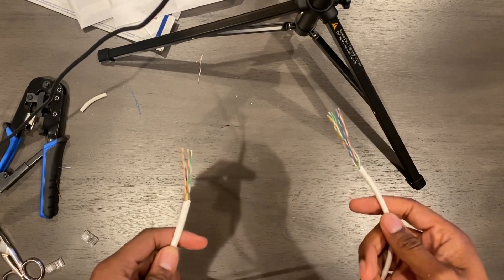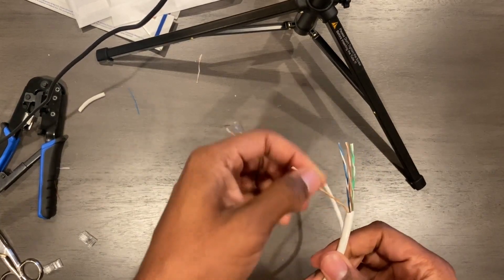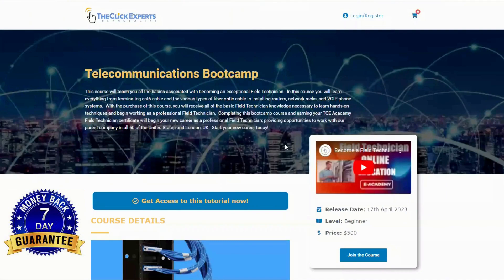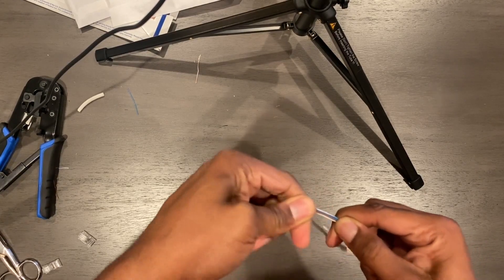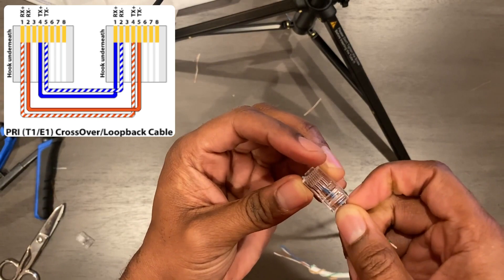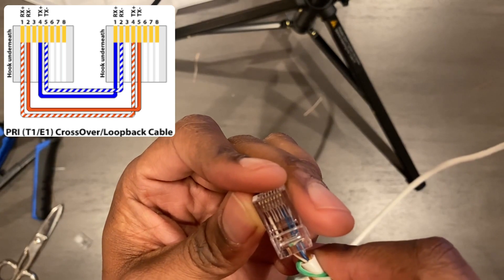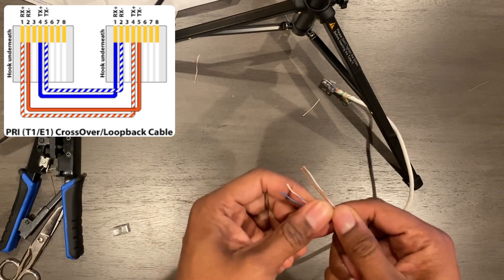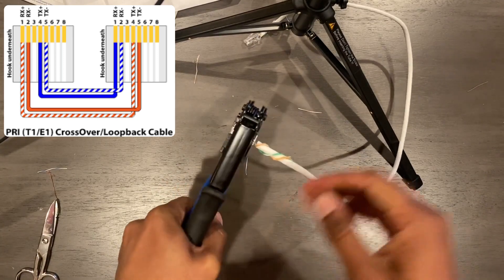How to Terminate a T1 CrossOver/Loopback Cable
In this tutorial, we'll guide you step-by-step on how to terminate a T1 crossover loopback cable. With the necessary tools at hand, including wire cutters/strippers, crimping tool, RJ45 connectors, and optionally a cable tester, we'll walk you through the process. You'll learn how to strip the cable, arrange the wire pairs, insert them into the RJ45 connector, and securely crimp the connection. By following our clear instructions, you'll be able to successfully terminate the T1 crossover loopback cable and ensure a reliable setup for your T1 line.